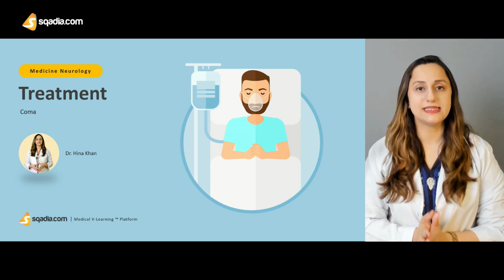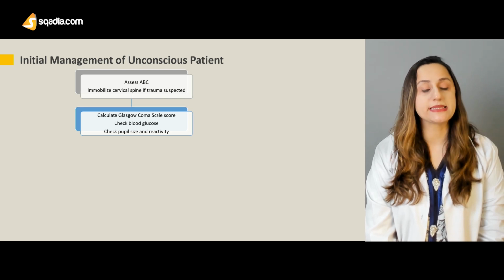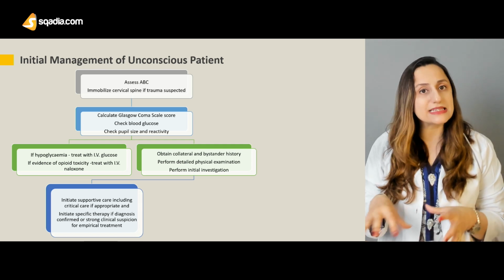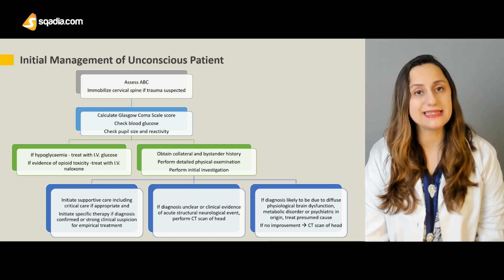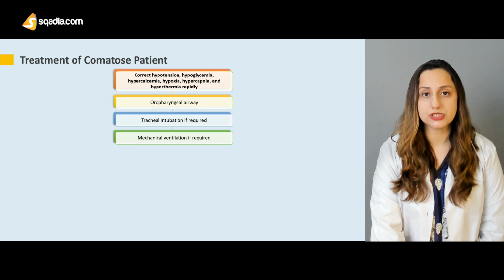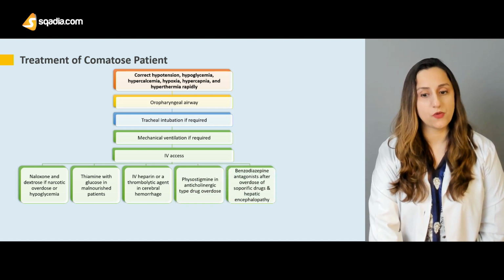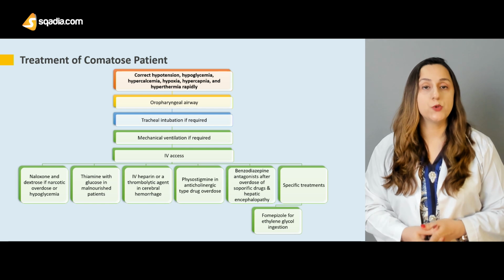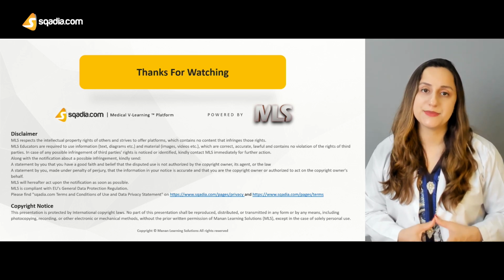Coma | Treatment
This sqadia.com Neurology Medicine lecture will help you to understand different concepts of Coma. It is among the most common and striking problems in Neurology Medicine.

▬ 📌 Coma
A coma is a deep state of prolonged unconsciousness in which a person cannot be awakened; fails to respond normally to painful stimuli, light, or sound, lacks a normal wake-sleep cycle, and does not initiate voluntary actions.

This lecture will help you to clear understanding of the following concepts:
✨Physical Examination
✨Neurological Examination
✨Blount’s Disease
✨Types of Coma
✨Diagnosis
✨Differential Diagnosis
✨Treatment

A coma is a state of prolonged unconsciousness that can be caused by a variety of problems as traumatic head injury, stroke, brain tumor, drug or alcohol intoxication, or even an underlying illness, such as diabetes or an Infection.